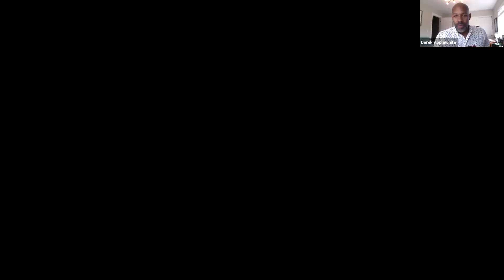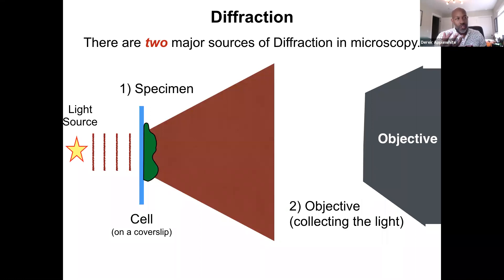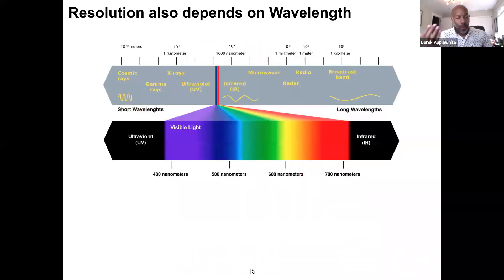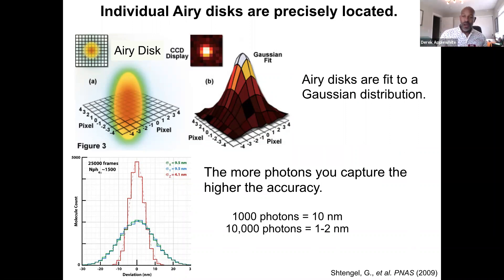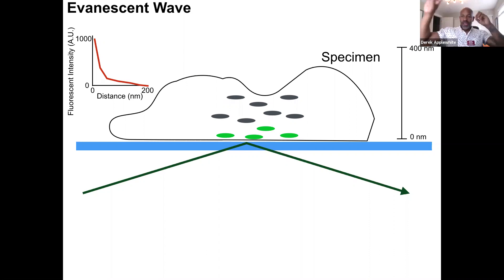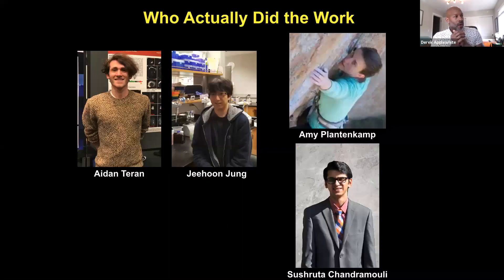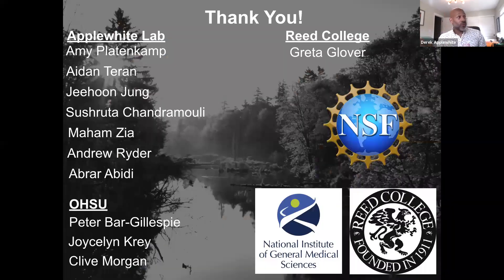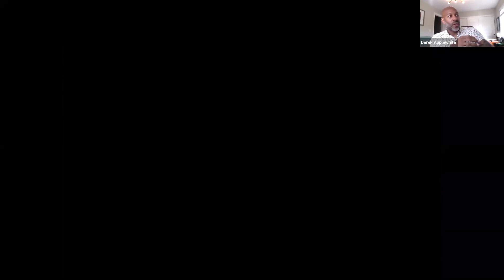Foster-Scholz Club Virtual Talk with Prof. Derek Applewhite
Associate Professor of Biology Derek Applewhite illuminates the revolutionary advances in the field of biology made possible by cell imaging and microscopy. He discusses the way he incorporates these technologies in his lessons with students and his research.

This talk was given to the Foster-Scholz Club cohort on April 6, 2021.